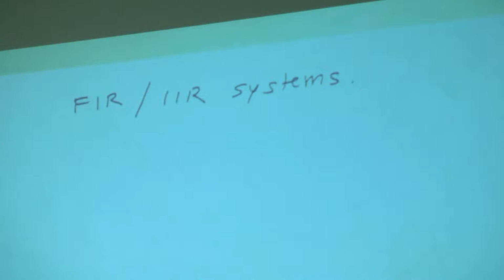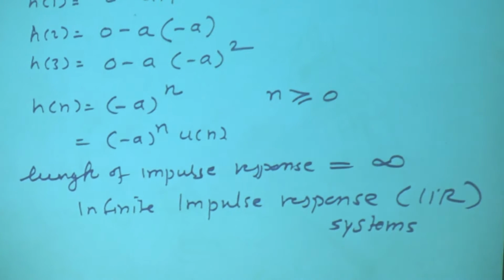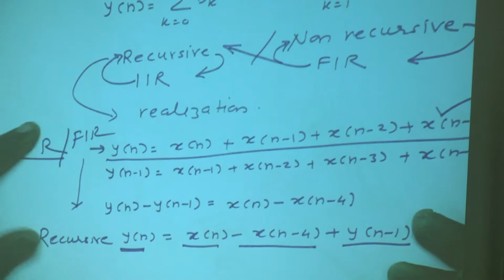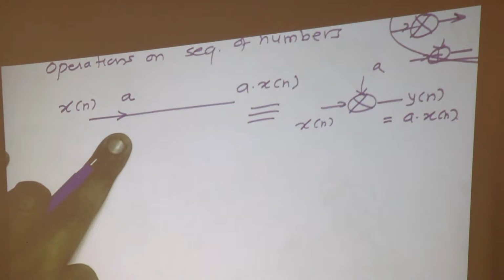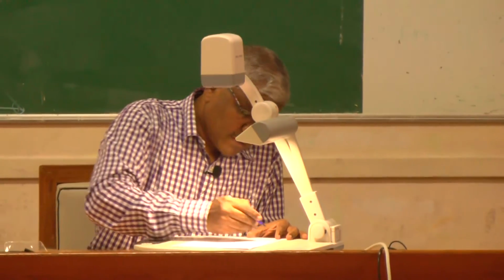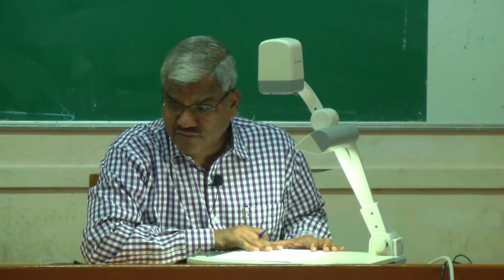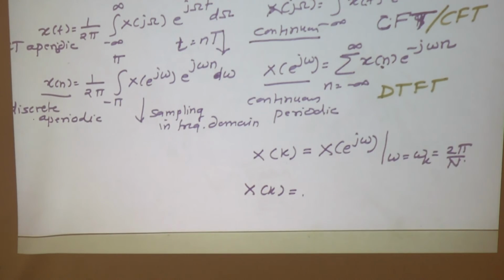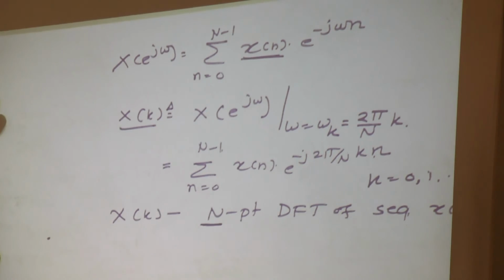signal and system lect 12 part 01